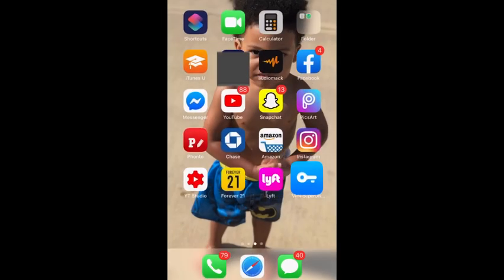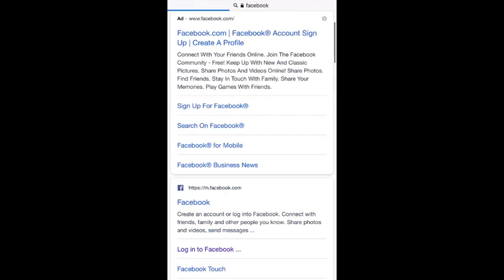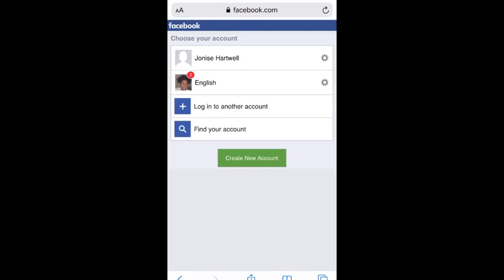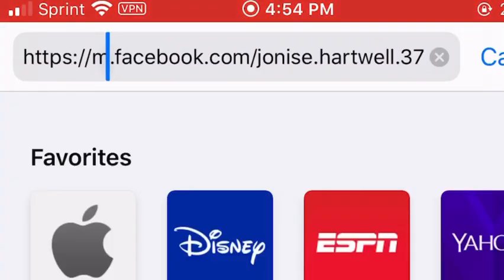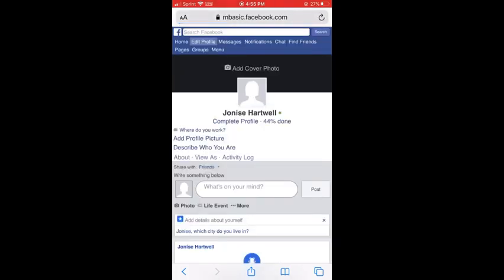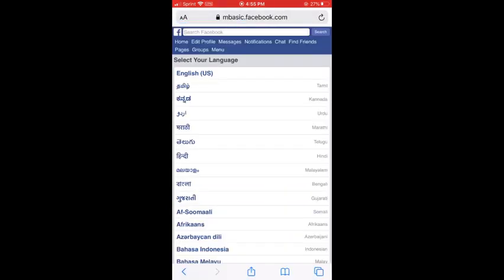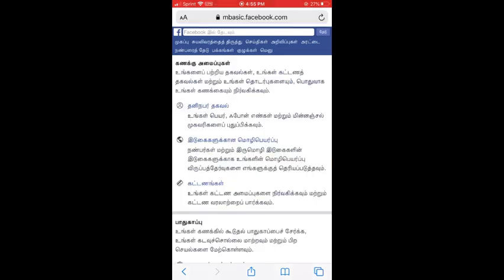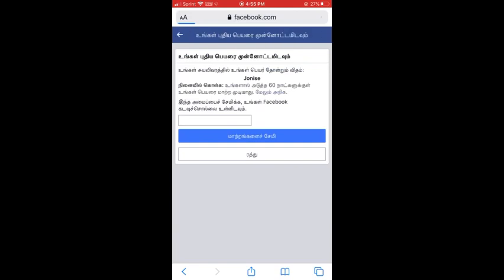HOW TO REMOVE YOUR LAST NAME ON FACEBOOK! 🔥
How to make your facebook name to only just your first name!!

*I do not take ownership of music displayed in this video. Ownership belongs to the respected owner(s).